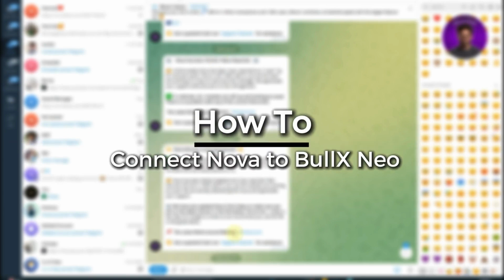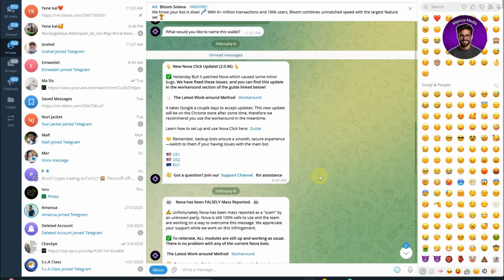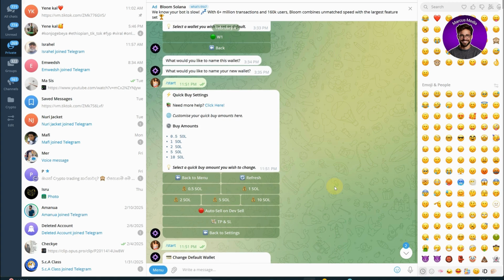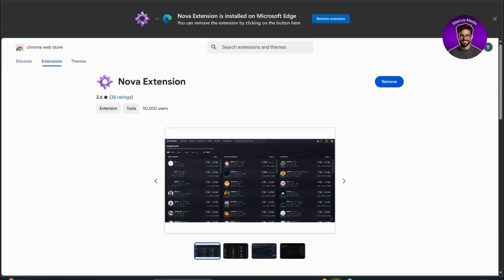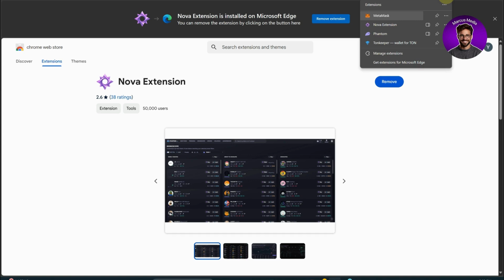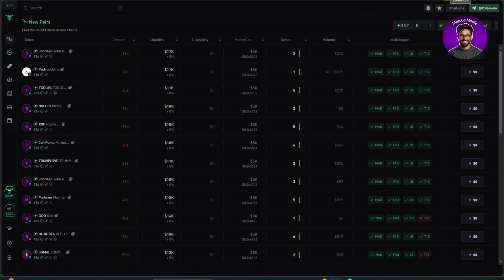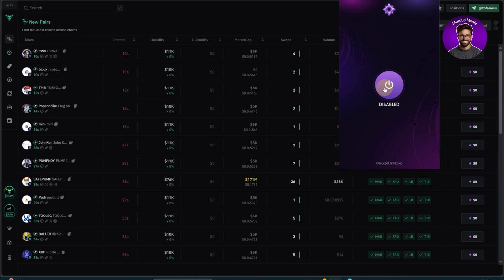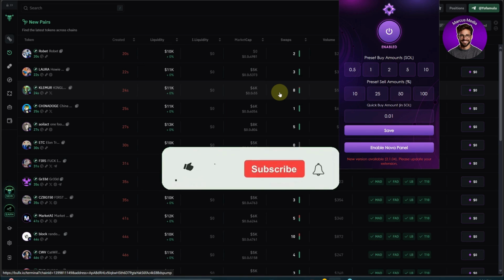How to Connect Nova to BullX - Full Guide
In this video, I'll show you How to Connect Nova to BullX